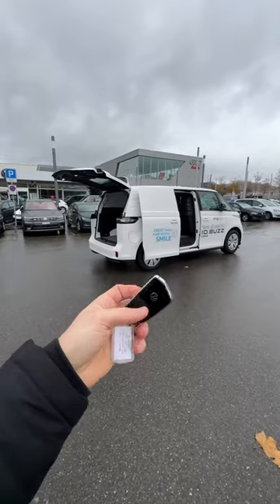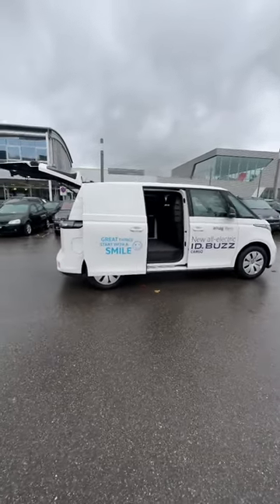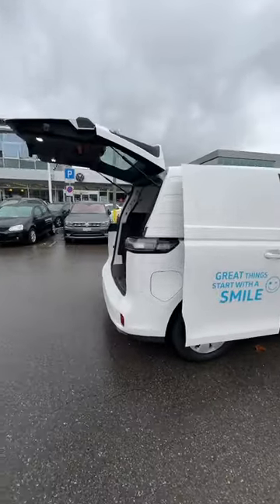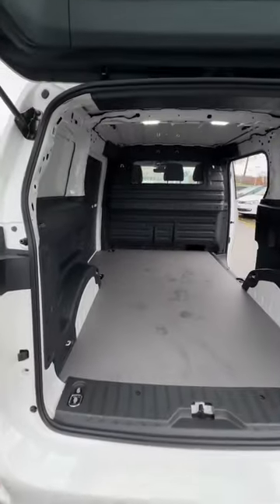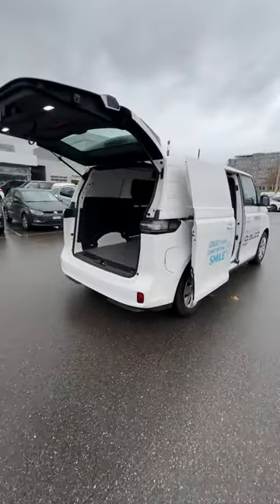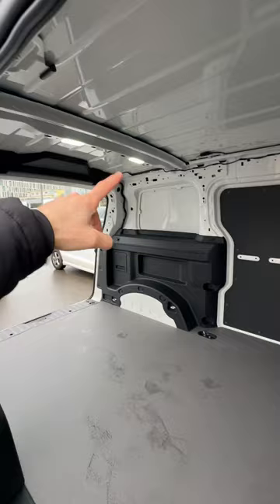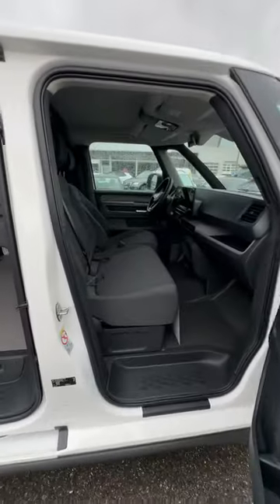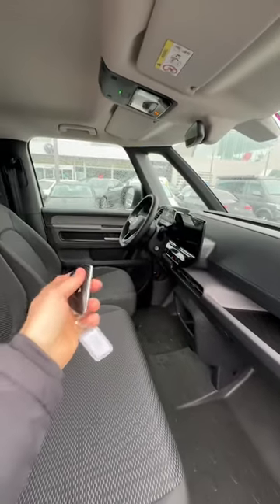New Volkswagen ID Buzz Cargo soon on Channel